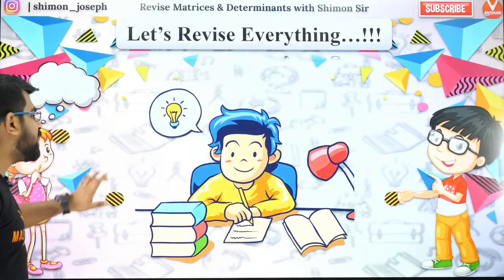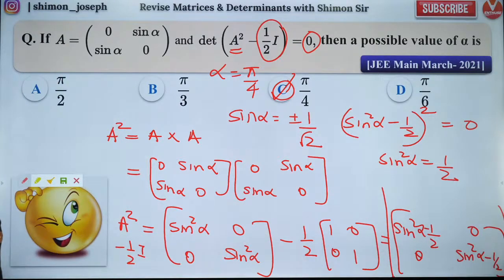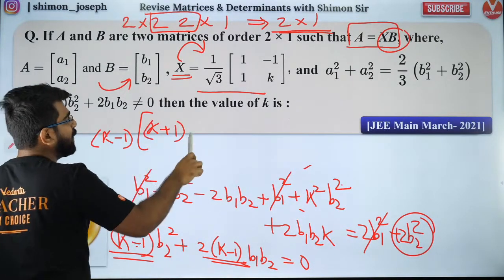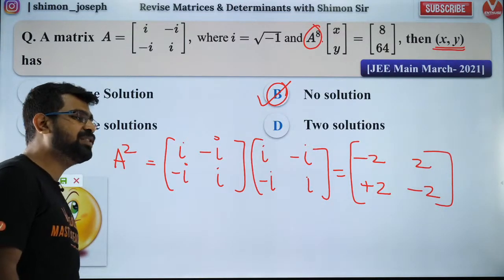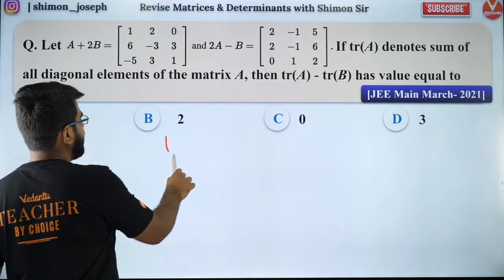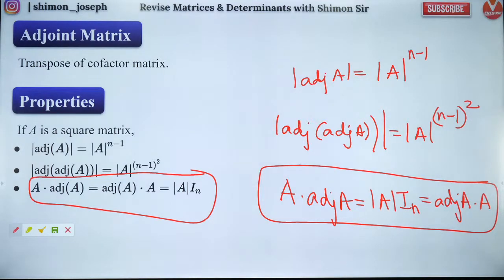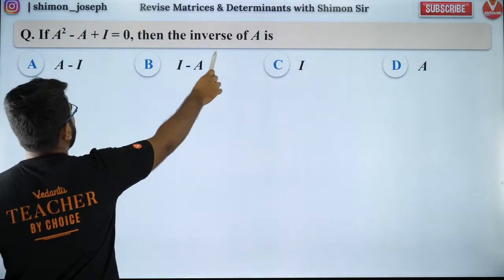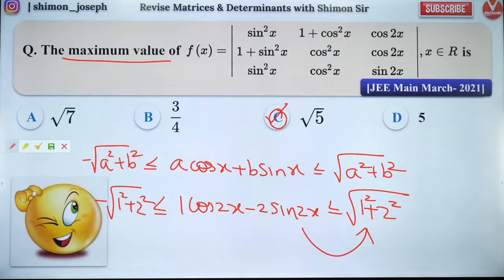Revise Matrices and Determinants with Shimon Sir | Zero to Hero | JEE Main 2021 April | JEE Maths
Revise Matrices and Determinants with Shimon Sir (JEE Mains 2021 April) | Zero to Hero | JEE Maths 2021 (JEE 2021) VedantuJEEEnthuseEnglish​. Matrices and Determinants revision session will help you to get more marks in JEE Maths. You can now watch today's session of Matrices and Determinants JEE Mains 2021 | Matrices and Determinants JEE Mains Questions | Matrices and Determinants IIT JEE | JEE Main Mathematics Matrices and Determinants | Matrices and Determinants Vedantu ​​​​| JEE Main 2021 April.

🧧 Hey Students,
We understand that you may be facing innumerable questions & Queries regarding Registrations, Exams, Daily Challenges, etc, And, we want to hear you.

➡️ Topics Covered in this Session:
♦ Matrices and Determinants JEE One shot
♦ Matrices and Determinants JEE Mains 2021
♦ Matrices and Determinants JEE Mains Questions
♦ Matrices and Determinants IIT JEE
♦ JEE Main Mathematics Matrices and Determinants
♦ JEE Main 2021 April (JEE Maths)

Let us know if you come across any doubts 🤔 in today's Session "Revise Matrices and Determinants with Shimon Sir (JEE Mains 2021 April) | Zero to Hero | JEE Maths 2021 (JEE 2021).